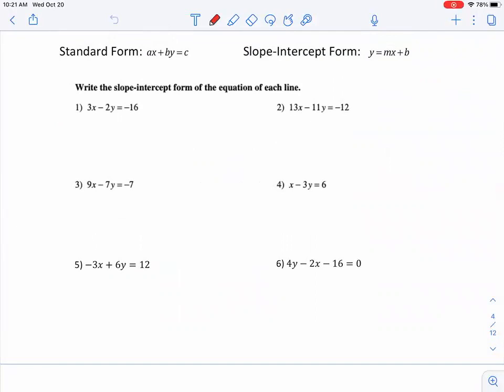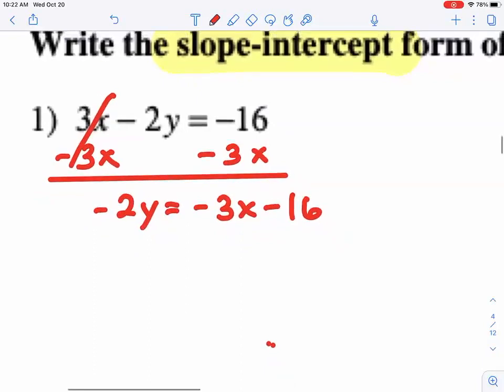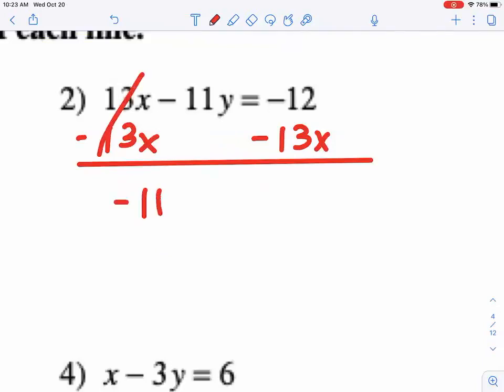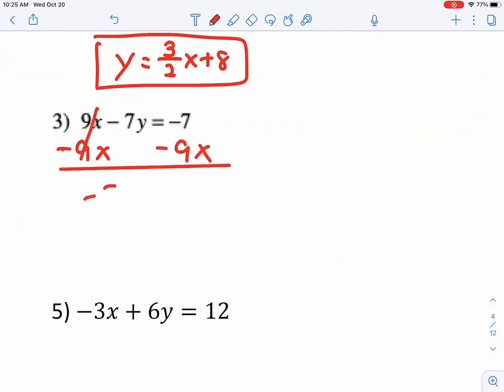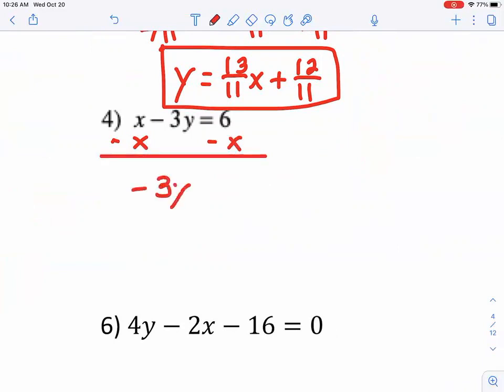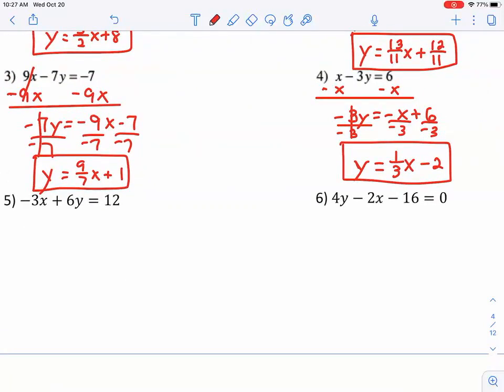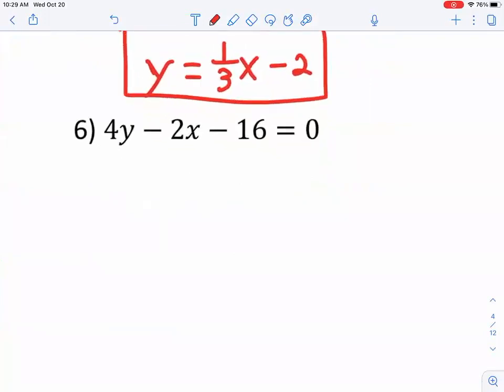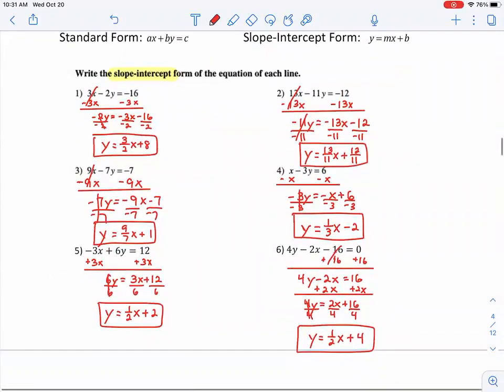-convert to slope intercept form notes.